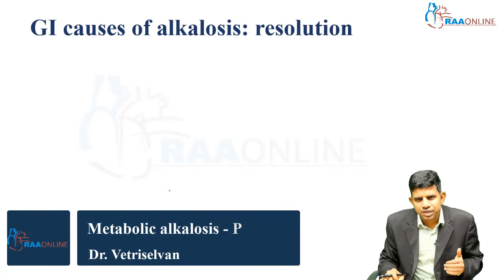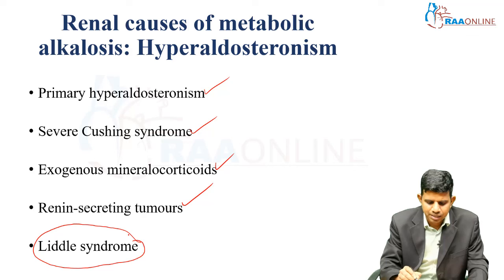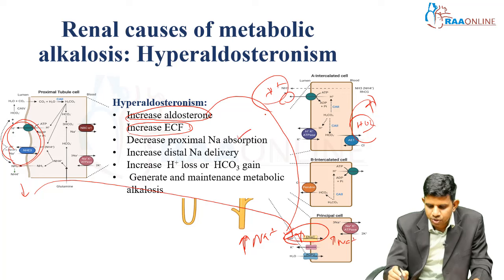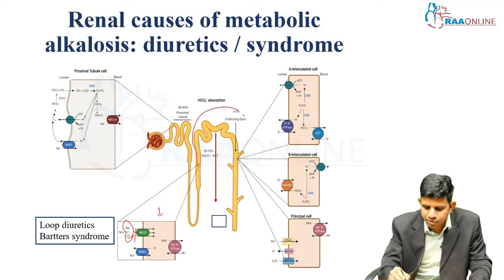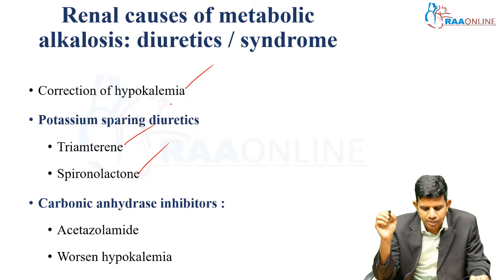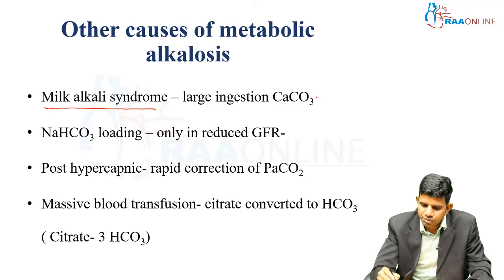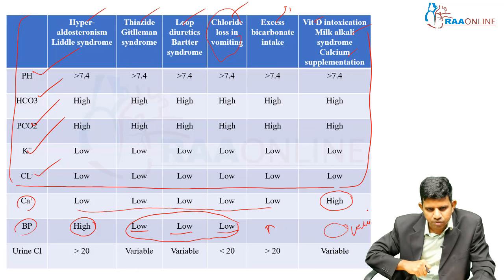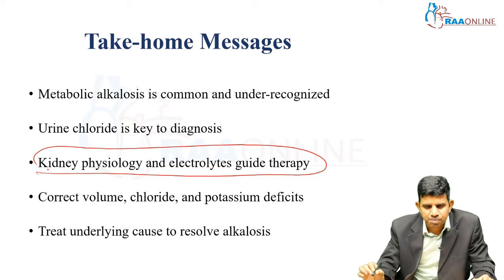Anesthesia & Critical Care Medicine | Metabolic Alkalosis Part 2 | by Dr. Vetriselvan | RAAONLINE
SERIES OF ANESTHESIA & CRITICAL CARE:
1. MD/DNB Anesthesia
2. Comprehensive Critical Care Medicine
3. High yield exam related rapid revision topics with E – Notes
4. Interpret Miller's
5. OSCE
6. MCQ Focus
7. DNB Anesthesia Series
8. Videos and animations (Anesthesia)
9. NEET SS - Cardiothoracic and Vascular Anesthesia
10. Comprehensive MCQ Series (NEET SS / INI SS)
11. Internal Medicine (Harrison's - Cryptomed Series by Dr.Adhiti)
12. MD/DNB General Medicine (System Wise Master Class Series)

MD/DNB Anesthesia Includes:
• 31 Specialities
• 900+ Video Lectures
• 5500 MCQs
• 730 Presentations
• 1095 Reading Materials
• 5 Grand Exams
• Anesthesia Exam Notes 5 Volume
• Year wise schedule available
• 250+ High-Yield Rapid Revision Topics

MD/DNB Anesthesia Courses in Raaonline App:
1. Anesthesia Machine
2. Basic and Advanced Airway
3. Monitoring in Anesthesia
4. Basic and Advanced Hemodynamics
5. ECG
6. Ultrasound
7. Cardiology - Basics
8. Basics of Anesthesia
9. Statistics
10. Clinical Anesthesia
11. Perioperative Management
12. Pharmacology and Fluid Management
13. Regional Anesthesia
14. Pediatric Anesthesia
15. Obstetric Anesthesia
16. Labour Analgesia
17. Transplant Anesthesia
18. Onco Anesthesia
19. Thoracic Anesthesia
20. Cardiac Anesthesia
21. Neuroanesthesia
22. Complex Congenital Heart Disease
23. Vascular Anesthesia
24. Mechanical Ventilation
25. Pain Medicine
26. Airway Simulation Workshop
27. Anesthesia PG's Viva Discussion - PREPP 2023, PREPP 2024, PREPP 2025

Comprehensive Critical Care Medicine Includes:
• 22 Specialities
• 615 Video Lectures
• 1700 MCQs
• 470+ Presentations
• 300 Reading Materials
• 5 Grand Exams
• 105 High-Yield Rapid Revision Topics

Comprehensive Critical Care Medicine Courses in Raaonline App:
1. Critical Care Pearls
2. Basic and Advanced Hemodynamics
3. Respiratory Critical Care
4. Mechanical Ventilation
5. Cardiac Critical Care
6. Renal Critical Care
7. Infectious Diseases
8. Clinical Nutrition
9. Arterial Blood Gas
10. Electrolyte and Fluid balance
11. ECMO
12. Neurocritical Care
13. Poisoning
14. Pharmacology and Fluid Management
15. Obstetric Critical Care
16. Trauma
17. Transthoracic echocardiogram
18. Transesophageal echocardiogram
19. Ultrasound
20. Rapid Revision Part 1 & 2

Chapters & Timestamps:

00:00  Introduction
00:14  GI causes of alkalosis: resolution
04:00  Renal causes of metabolic alkalosis: Hyperaldosteronism
11:50  Renal causes of metabolic alkalosis
12:52  Renal causes of metabolic alkalosis: diuretics/syndrome
17:47  Other causes of metabolic alkalosis
22:56  Metabolic alkalosis: Clinical Features
23:34  ABG Interpretation
29:57  Take -home Messages
30:50  Thankyou